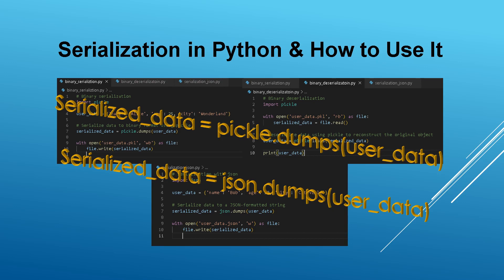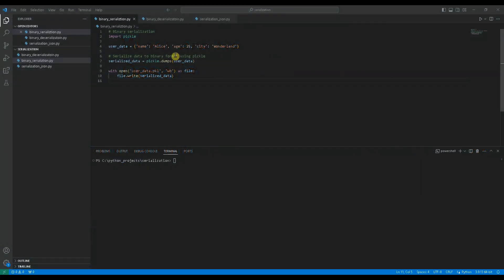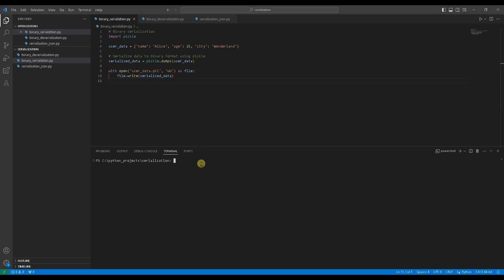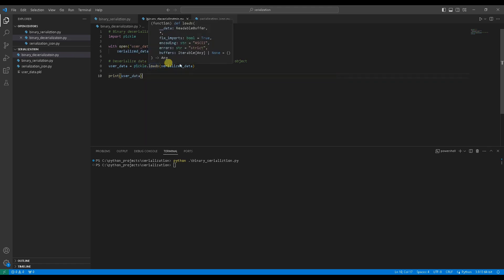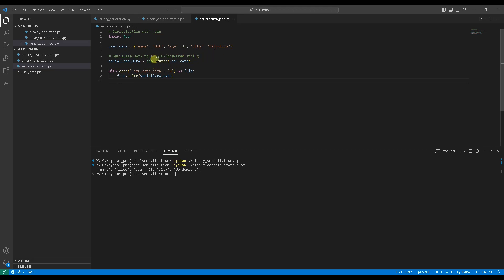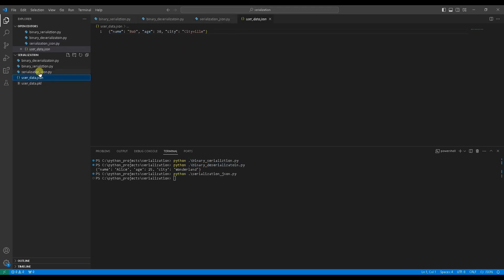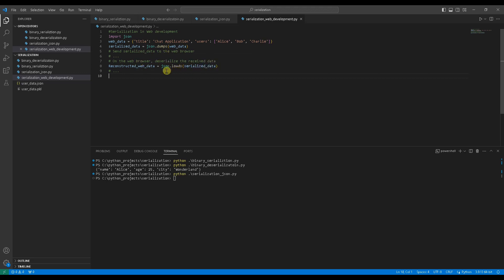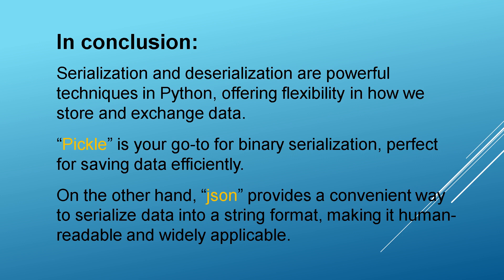Mastering Serialization and Deserialization in Python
In this session, we demystify the concepts of serialization and deserialization, shedding light on the crucial roles they play in managing and exchanging data. Delve into the intricacies of two key modules: pickle for efficient binary serialization and json for transforming data into a versatile string format. Explore real-world use cases, from saving binary data to reconstructing Python objects, and discover the power of these techniques in web development and beyond. Join us on this educational adventure, and elevate your Python skills to new heights.
Happy coding!